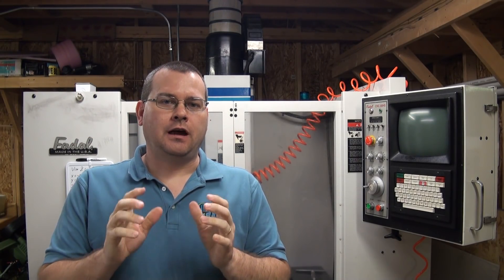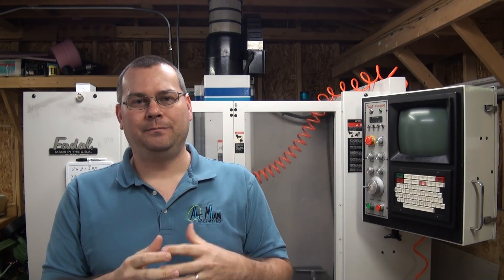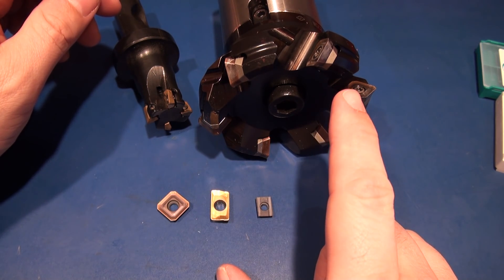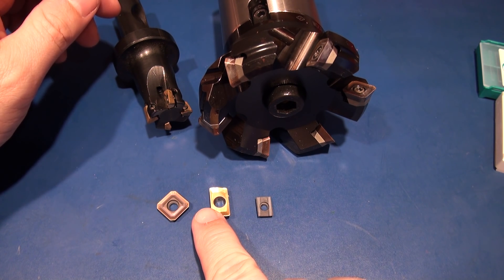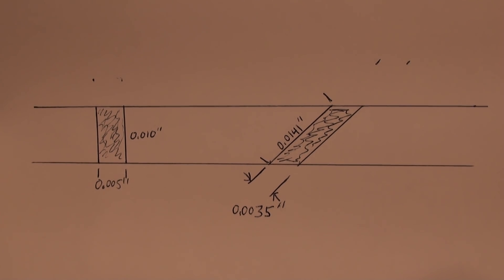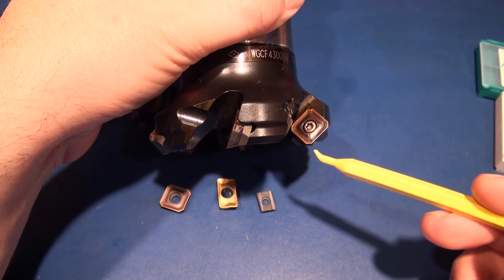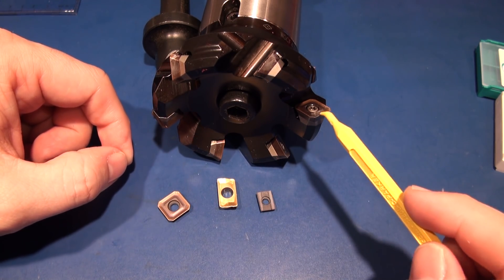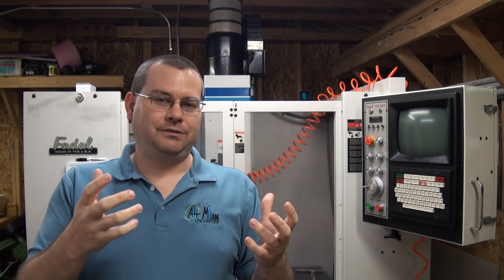End Mills, The Nitty-Gritty: Face Mills and Inserts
Hello everyone, welcome to At-Man Unlimited. End Mills, where the metal hits the work piece. They make the chips actually fly. The final link to making good parts.
Here we will touch on some different face mills and insert geometry. All the previous geometry still applies to face mills and insert milling.
Please keep in mind throughout this series that this is for entertainment only. While I try my best to have the facts straight I am not a tool designer or supplier. Some items in here are my opinion and should be taken as such. What works for me may not be right for you.